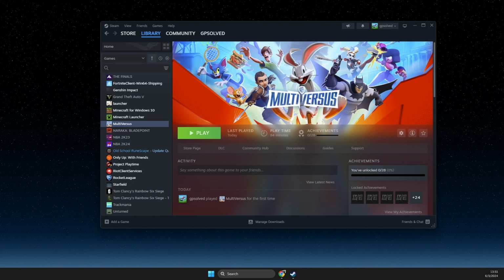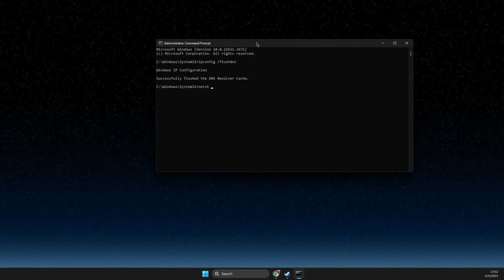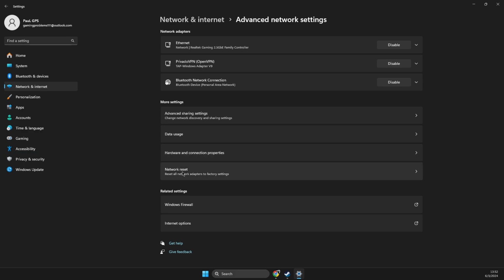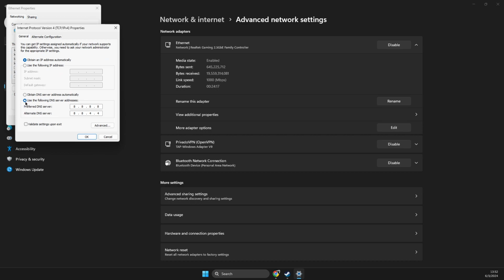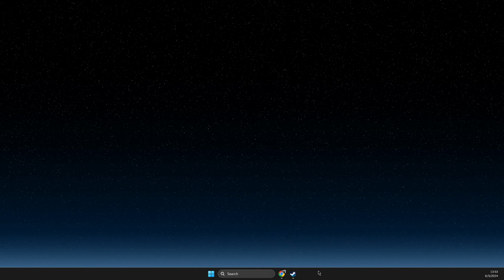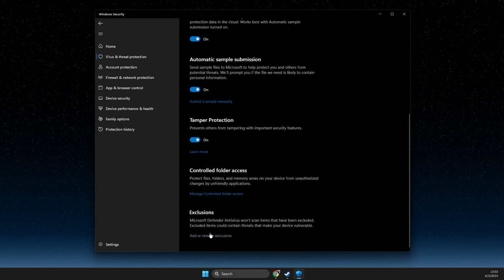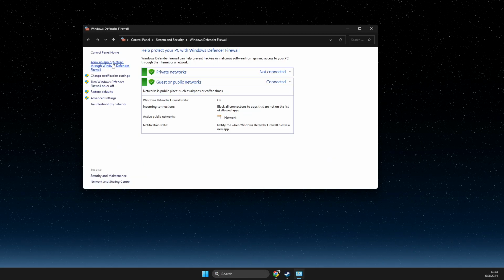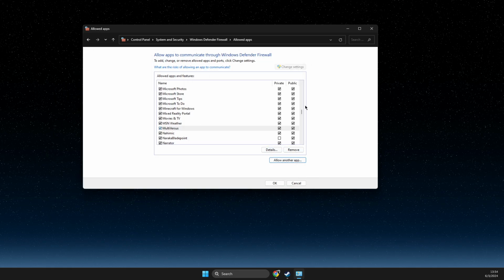How to Fix Disconnected From Match Error Multiversus - Full Guide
In this video I will show you How to Fix Disconnected From Match Error  It's really easy and it will take you less than a minute to do it!